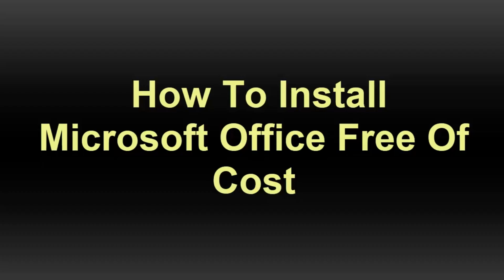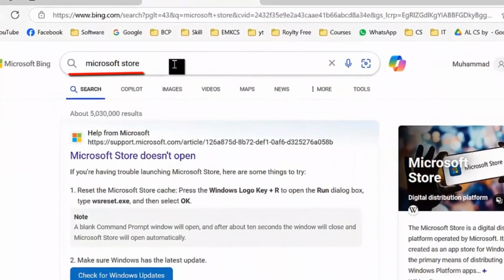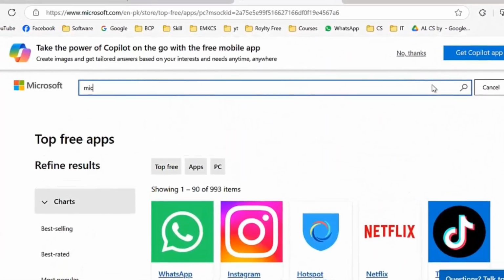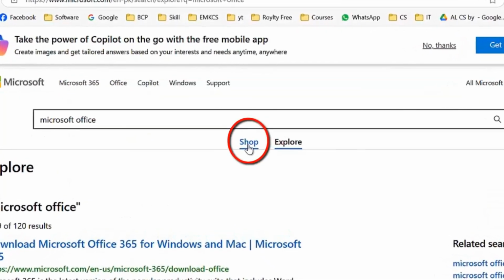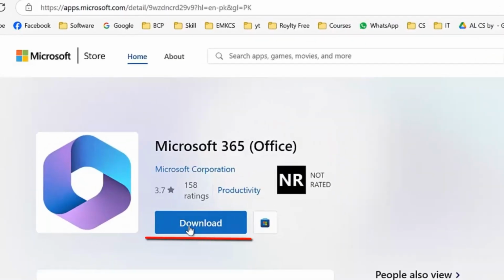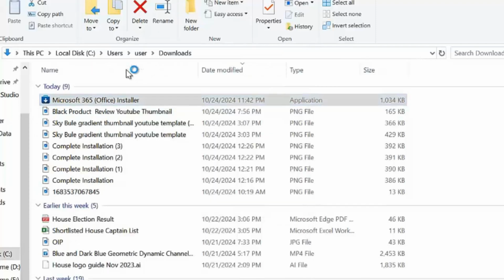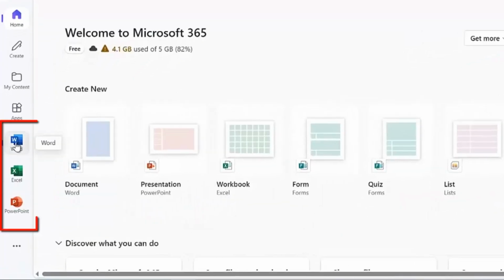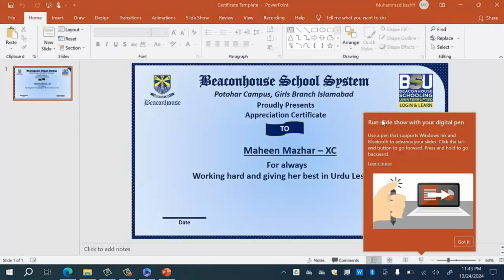How To Download And Install Microsoft Office For Free 2024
Title: How to Download and Install Microsoft Office for Free in 2024

In this video on EMK Tech Zone, learn how to download and install Microsoft Office for free in 2024! I’ll guide you through a step-by-step process to get Microsoft Office on your laptop without any activation code.

Key highlights of this video:

Free Microsoft Office Download: Discover safe methods to obtain Microsoft Office without paying a dime.
Easy Installation Guide: Follow along as I demonstrate how to install Microsoft Office quickly and effortlessly.
No Activation Code Needed: Find out how to access all the features of Microsoft Office without the hassle of activation codes.
Whether you need Microsoft Word, Excel, or PowerPoint, this tutorial has you covered!